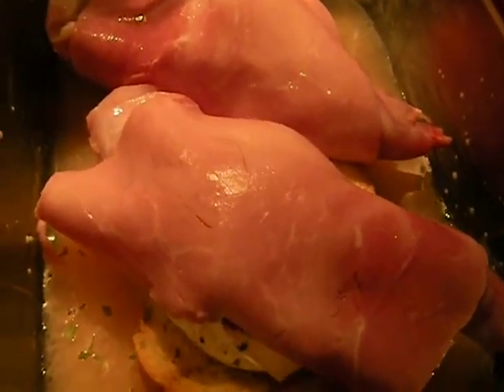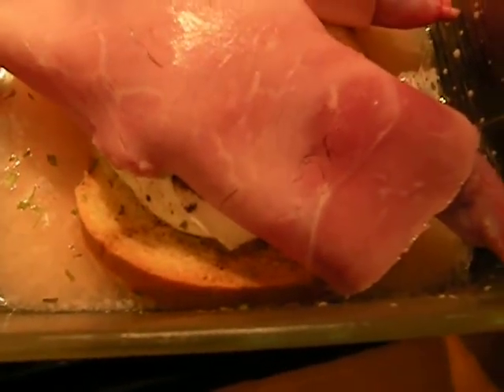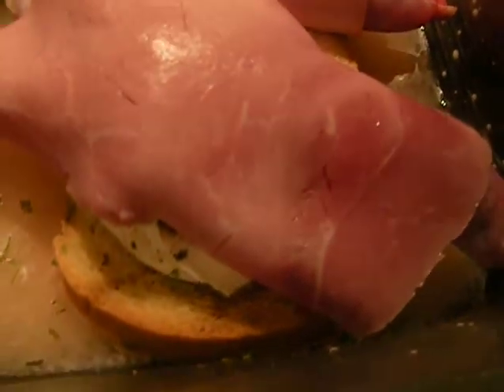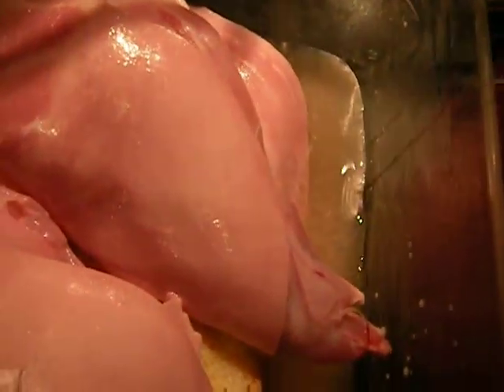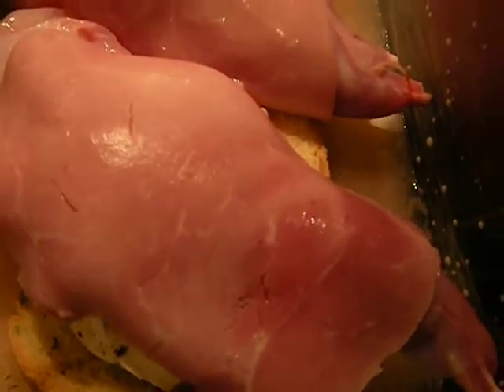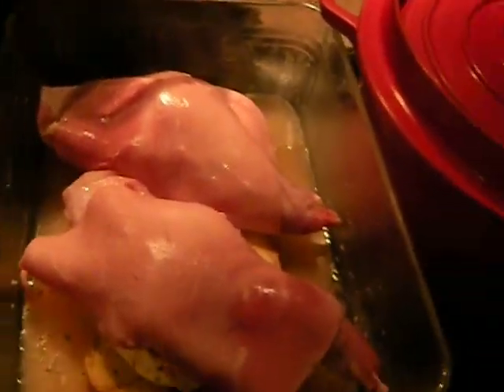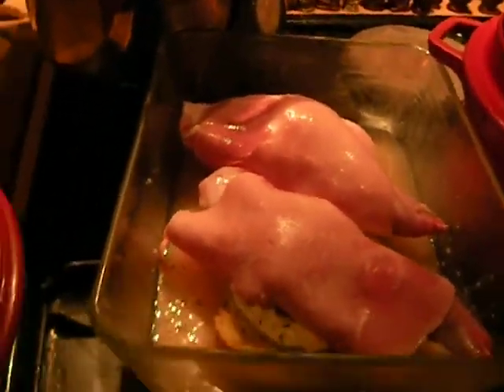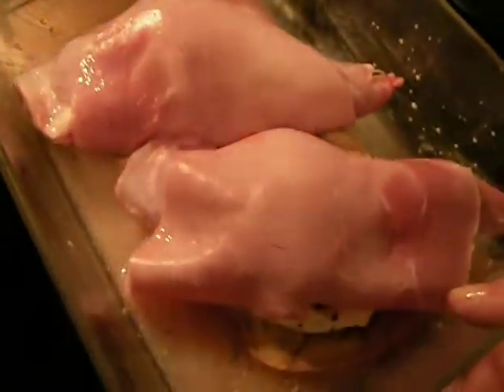LAPINS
I find rabbit is a bit like pheasant, in that it doesn't cook uniformly.  You get light and dark meat and have to consider the pieces -- perhaps start with the tougher dark meat and add in the dryer, white parts if you're doing one-pot cooking.

My spouse loves rabbits, didn't appreciate my initiative in making menu choices and doing a little Christmas shopping, and barely ate any of this but I did and I think it came out well.

Two slices brioche
Two rabbit legs
Two scoops crème fraîche (or sour cream)
One spoon prepared Dijon mustard
One knifepoint "quatre épices" (ground pepper, nutmeg, clove and cinnamon)
One generous pinch of tarragon, fresh or dried
A quarter cup of half-cream milk
Two slices ham
One carrot, peeled and thinly sliced into rondelettes
One tablespoon rosé wine
butter

Put the materials on two slices of brioche in a buttered glass baking dish or cooking utensil of your choice.  Put the carrots in the liquid.  Wrap the ham around the rabbit legs and put them on the brioche.  Cook for over an hour and you can cover it, but I didn't.  The oven was at least at 375 F.  Make a nice presentation by arranging the cooked carrots bit around on a big, pretty plate for each diner and lift the cooked, wrapped leg on the brioche out with a spatula and put that in the middle of the plate.  I suspect this would go very, very well with endive salad.  Peas seem also a nice thought as they are so green.  I found this very filling and it really didn't seem to need any cheese, onions or strong spice.

I also found this is best served hot but not scorching hot and it also tasted quite good cold.  Rabbit is not something you can just roast up -- it's going to need some handling.  I find it responds well to tarragon and dry white vermouth.  The backs, or saddles, are considered the prime parts and I find them dull and dry, worse than chicken breasts, which I absolutely detest!

If you buy a whole rabbit, ask to have it cut up and do take the head.  Ask for the liver.  That is sautéed and put on toast as a starter or side dish to a rabbit meal.  You can always just flour the pieces and brown them a bit in hot butter in a cocotte, starting with the dark meat bits, yes, use that head, adding the "saddle" right at the end.  It can be cooked on a campfire, on a stove top, or in an oven and the covered cocotte of enameled Dutch oven seems good for it but likely a tagine would be fine.

Since I didn't have white dry vermouth I used a glass of rosé wine.  I'm not sure why tarragon seems to be such a natural for rabbit.  Never forget the nutmeg, either!